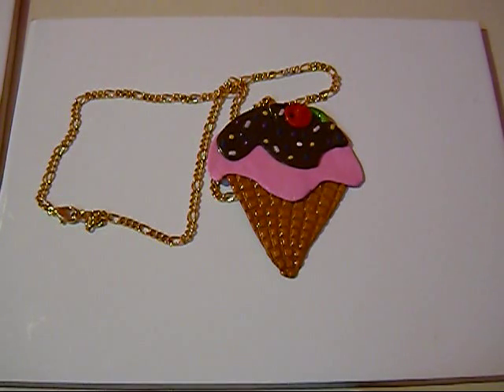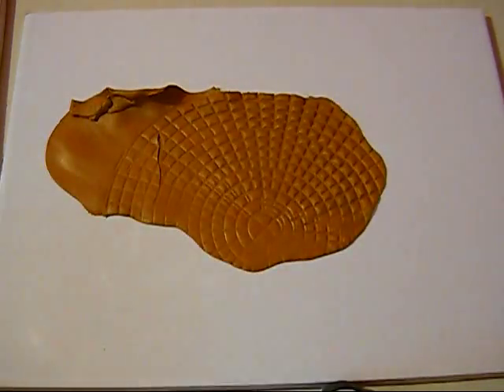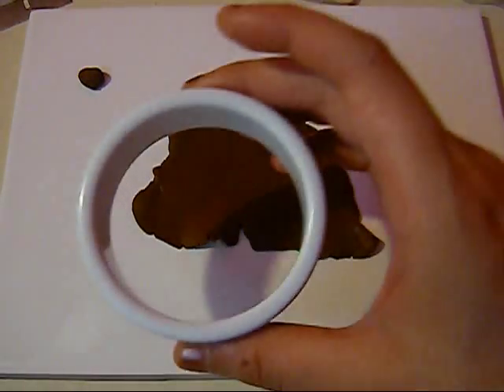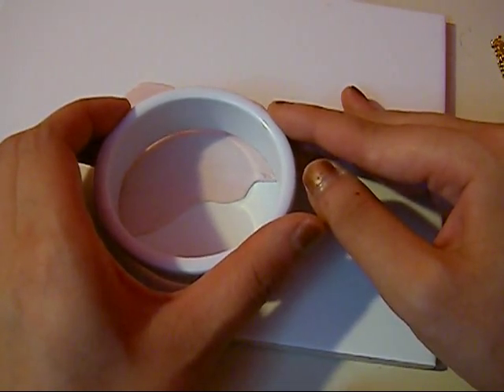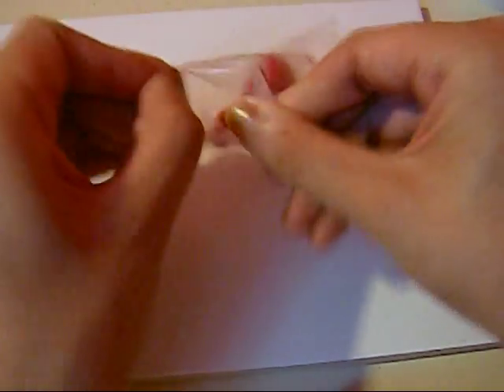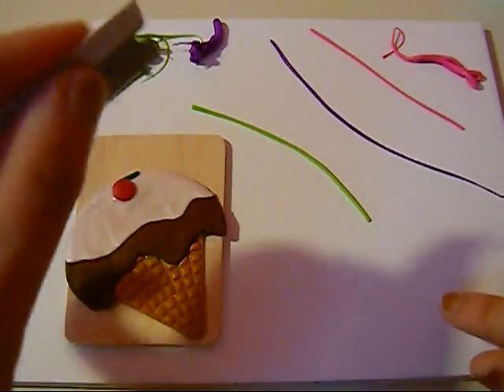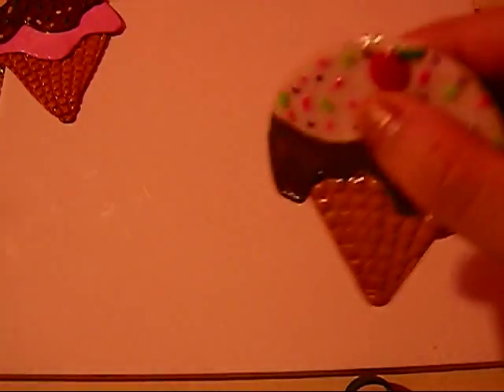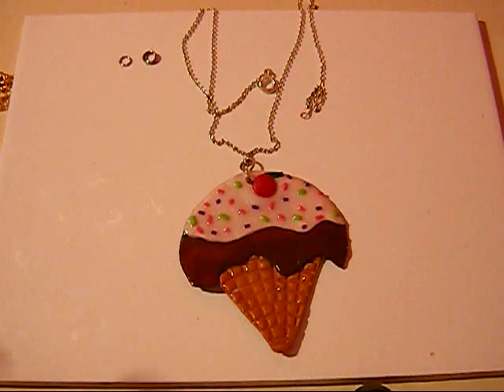Ice Cream Sundae Necklace Tutorial